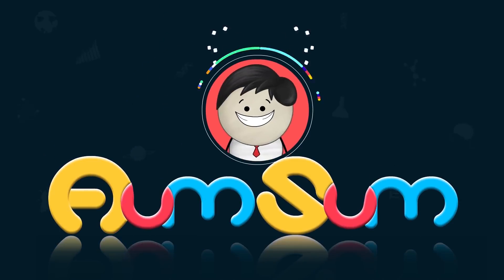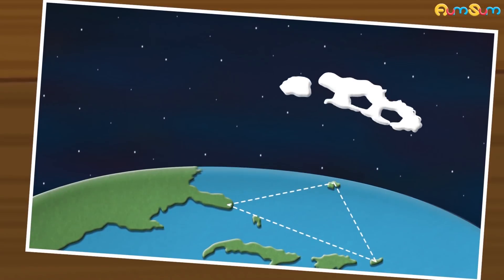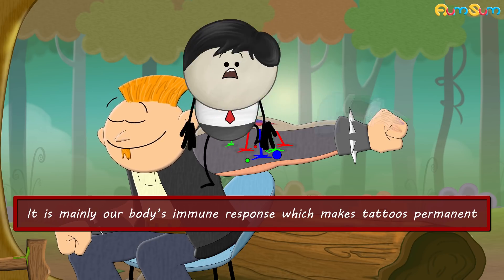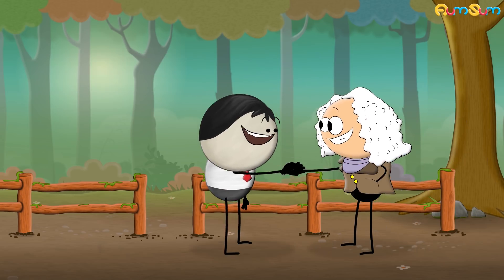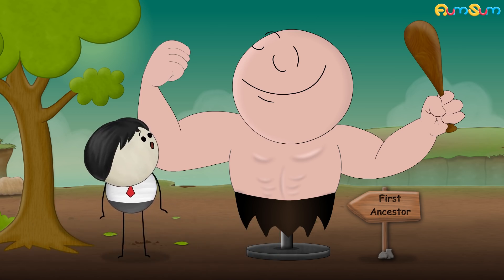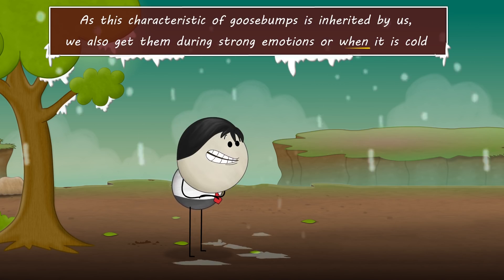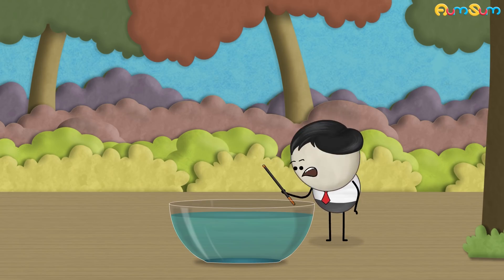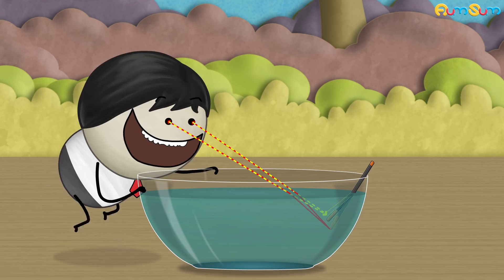Has the Bermuda Triangle mystery been Solved? + more videos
The Bermuda Triangle is roughly a triangular region of the Atlantic Ocean between Bermuda, Florida and Puerto Rico. Here, many ships, boats, planes, etc., have reportedly disappeared under mysterious circumstances.
According to a recent study, experts theorize that a natural phenomenon known as rogue waves are the main reason for some of these mysterious disappearances. Rough stormy seas of this region can create rogue waves which are about 100 feet high.These high waves can easily damage ships and boats.
Another theory states that hexagonal clouds found in this area can act like air bombs, blasting winds at huge speeds. These winds can destroy planes and create waves which can destroy ships.
Some people believe that a strange magnetic anomaly affects the compass readings, thus misguiding ships and planes. Others even attribute the events to UFOs or aliens.

Timecodes :
0:00 - Has the Bermuda Triangle mystery been Solved?
1:21 - What makes tattoos permanent?
2:23 - Why do heavier objects fall faster?
3:24 - Why do we get Goosebumps?
4:40 - why does a pencil look bent in water?